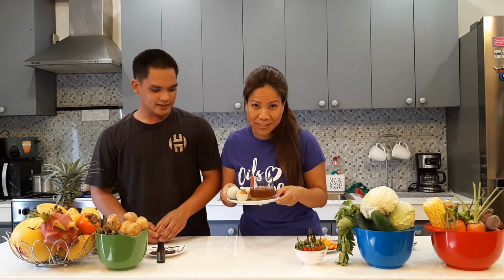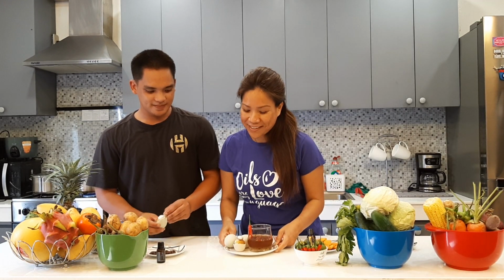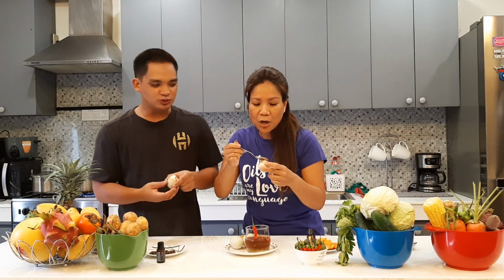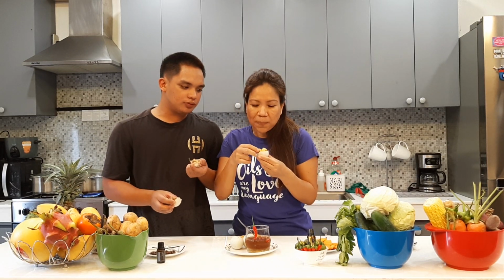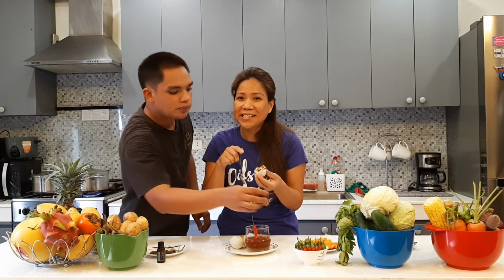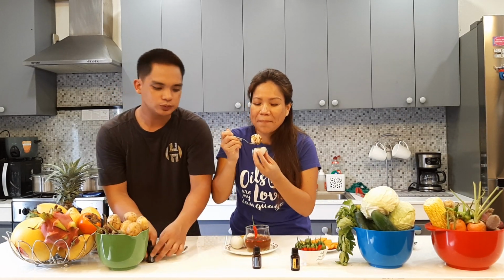Issa & Ron TV Eating Balut. Eating an egg embryo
Tasting an egg embryo (Balut)